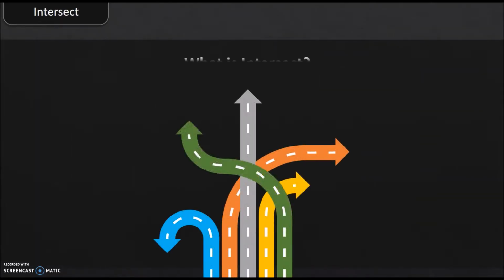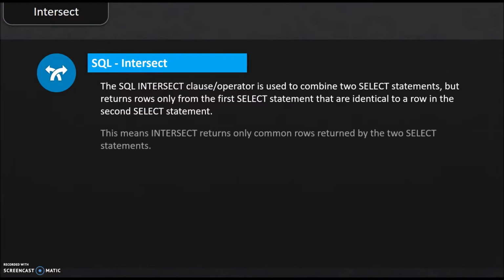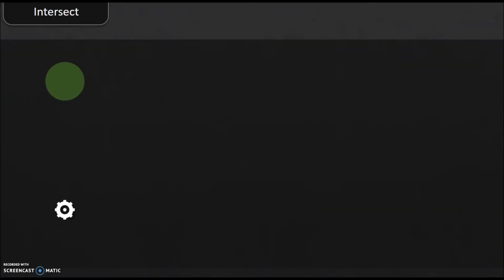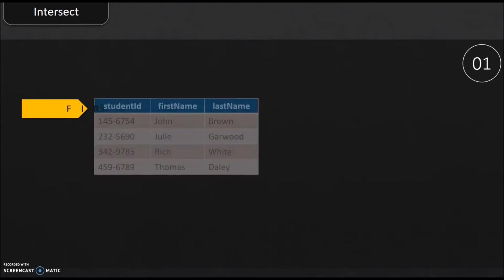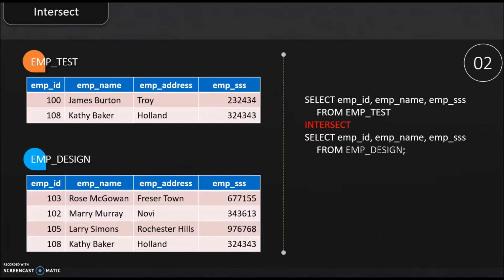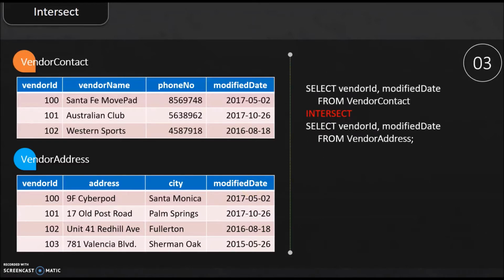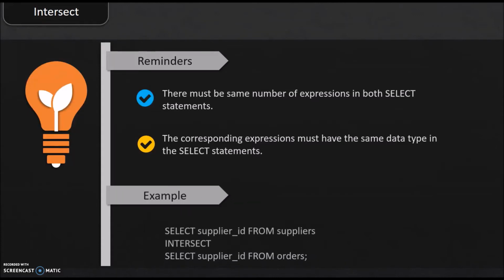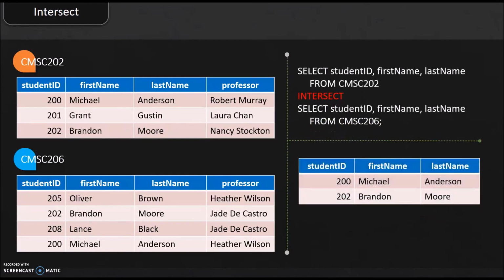Relational Algebra | Intersection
Joel Gaño
CMSC 206
Group 4
2017